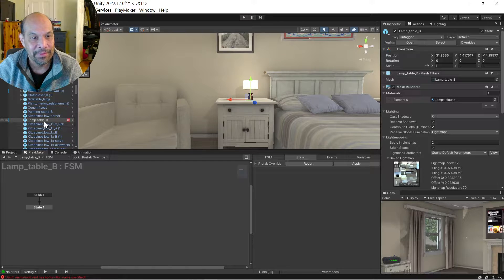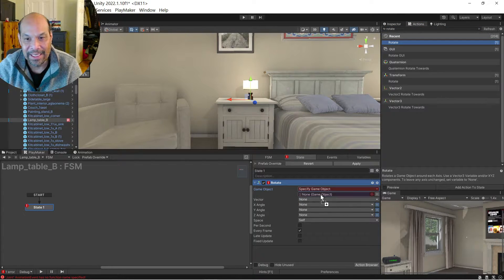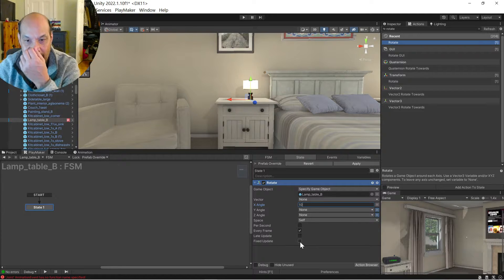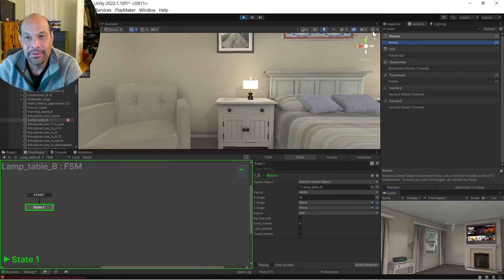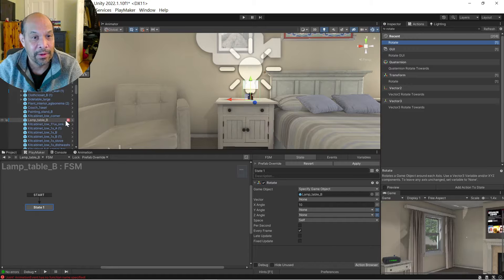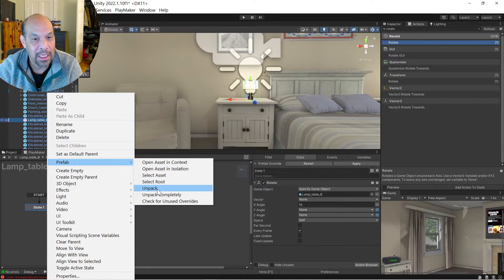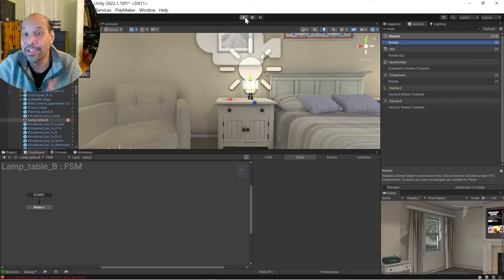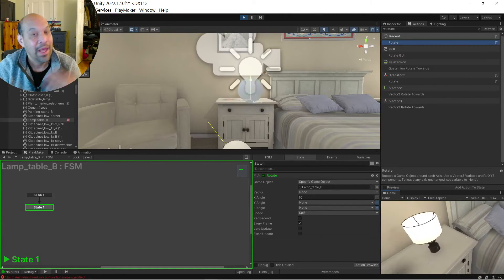Set rotation and position - Unity Playmaker Beginner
This was a specific thing that tripped me up... you cant rotate or position objects in Playmaker within some purchased assets until you UNPACK the prefab! UGH!